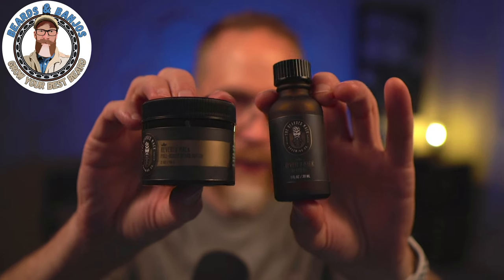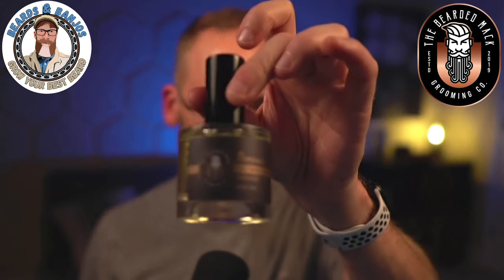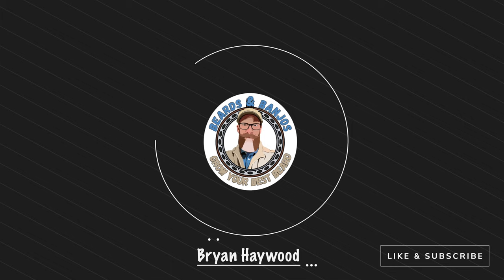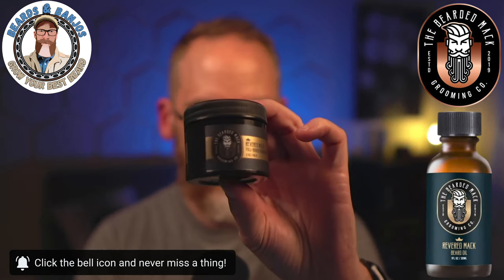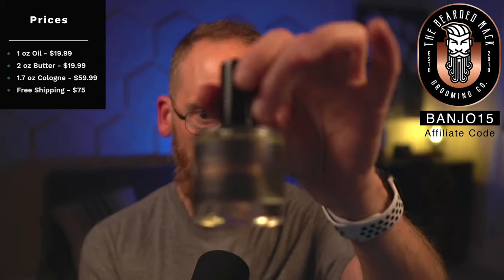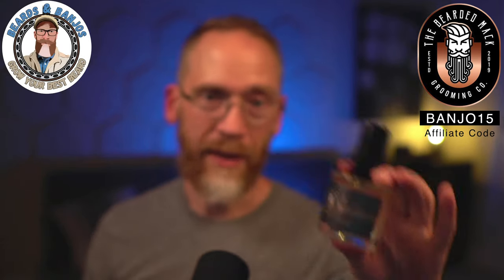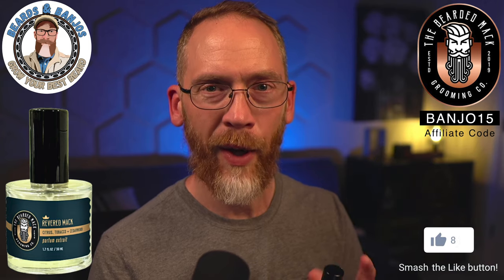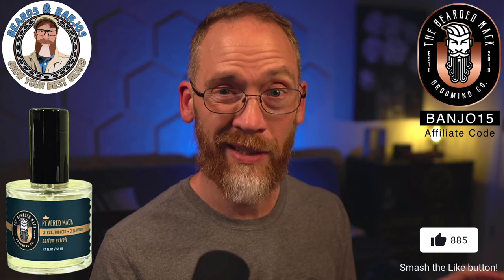Revered Mack from the Bearded Mack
Check out the very sophisticated new scent from The Bearded Mack called Revered Mack that's available for a limited time in beard oil, beard butter, and their very first cologne!